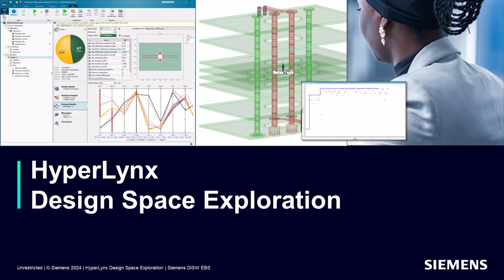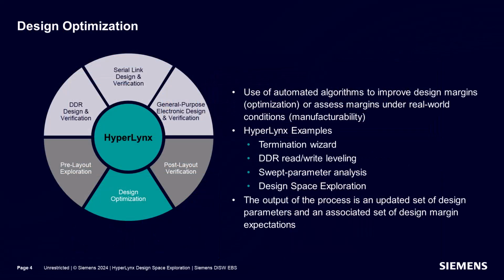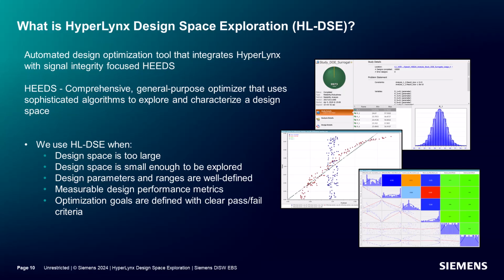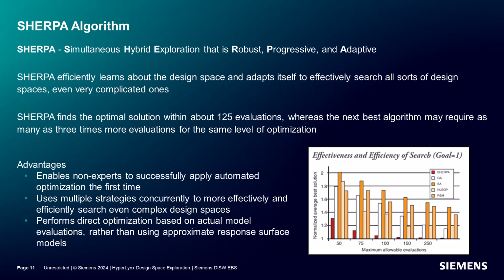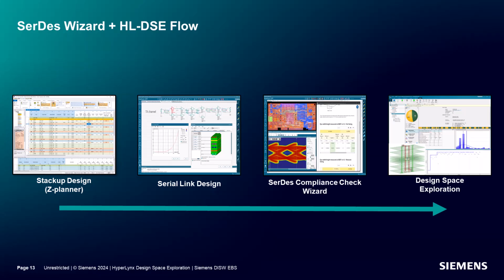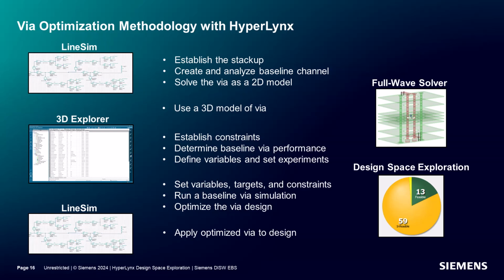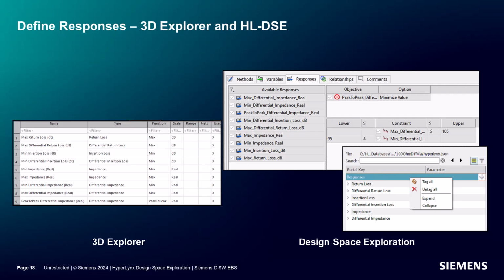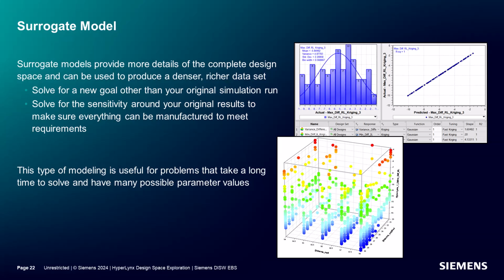HyperLynx deep dive: Design Space Exploration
Dive into the cutting-edge world of PCB design with this presentation on HyperLynx Design Space Exploration (DSE). Whether you're optimizing signal integrity, power delivery, or tackling complex via structures, HyperLynx DSE — powered by the intelligent SHERPA algorithm and integrated with HEEDS — offers a revolutionary approach to automated design optimization.

You'll explore how millions of parameter combinations can be efficiently analyzed to uncover the best-performing designs, all while reducing development time and boosting reliability. From schematic checks to full 3D modeling, this session showcases how HyperLynx transforms high-speed design into a streamlined, data-driven process. If you're ready to elevate your engineering workflow and make smarter design decisions faster, this presentation is a must-watch.

00:00 – Introduction to HyperLynx
00:58 – HyperLynx integration with other Siemens products
02:18 – Deep dive into design optimization with HyperLynx DSE
09:30 – Overview of SHERPA algorithm
11:20 – Example of using DSE in a SerDes flow
14:37 – Using DSE to optimize a via
16:56 – Comparing 3D Explorer to DSE
20:13 – Reviewing the reports generated by DSE
21:09 – Surrogate models used in DSE
22:52 – HyperLynx workshops
23:14 – Summary of presentation on HyperLynx DSE